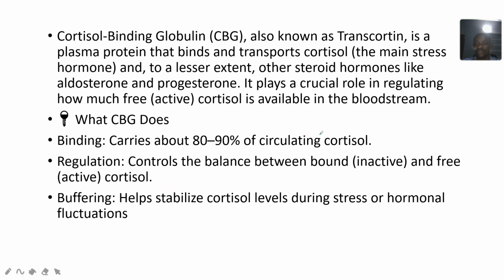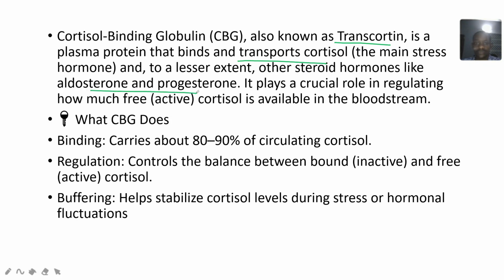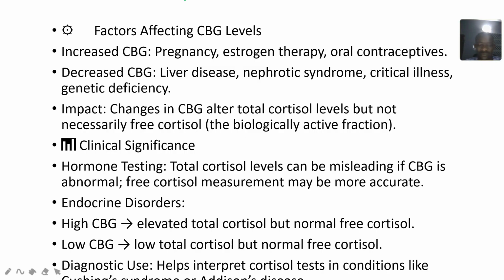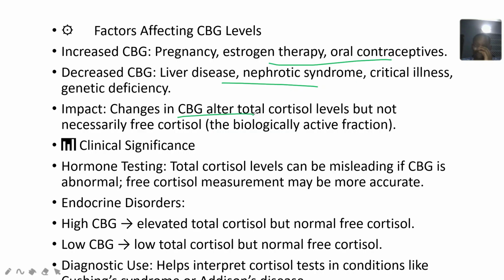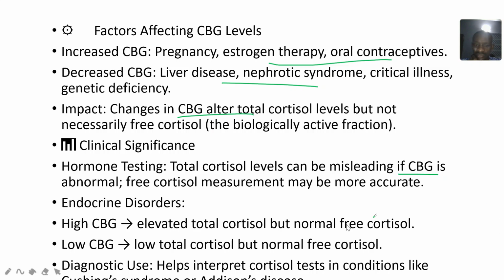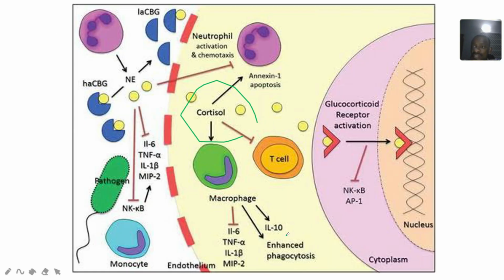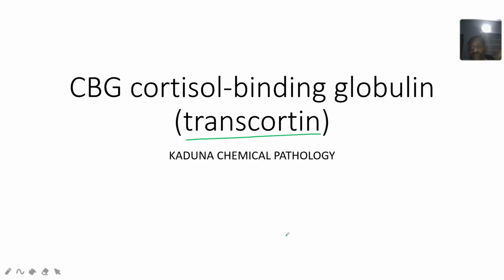CBG cortisol binding globulin transcortin; plasma protein that binds and transports stress hormone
Cortisol-Binding Globulin (CBG), also called Transcortin, is a plasma protein that transports cortisol and other glucocorticoids in the bloodstream. It plays a crucial role in regulating the availability of cortisol to tissues.

🔎 Key Facts
Type: Glycoprotein produced mainly in the liver.

Function: Binds cortisol (and to a lesser extent aldosterone) and carries it in circulation.

Affinity: High affinity for cortisol, but low capacity (only a limited amount can be bound).

Distribution: About 80–90% of cortisol in blood is bound to CBG, ~10–15% to albumin, and only ~5% is free (biologically active).

⚙️ Physiological Role
Buffer system: Maintains stable cortisol levels in plasma.

Regulation: Controls how much cortisol is free and available to act on tissues.

Stress response: During inflammation, proteases can cleave CBG, releasing more free cortisol at sites of tissue injury.

📋 Clinical Relevance
High CBG:

Seen in pregnancy, estrogen therapy, or oral contraceptive use.

Leads to higher total cortisol levels, but free cortisol may remain normal.

Low CBG:

Seen in liver disease, nephrotic syndrome, or genetic CBG deficiency.

Can cause low total cortisol levels, but free cortisol may be adequate.

Diagnostic importance:

Measuring total cortisol without considering CBG can be misleading.

Free cortisol (or salivary cortisol) is often a better indicator of adrenal function